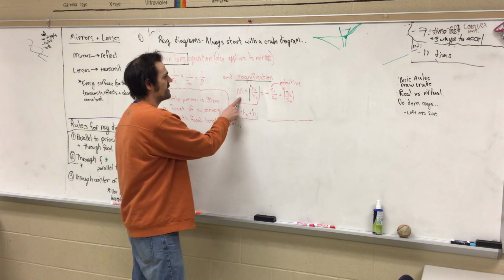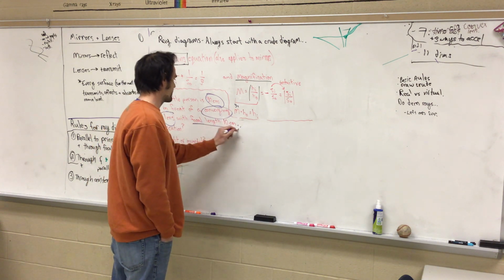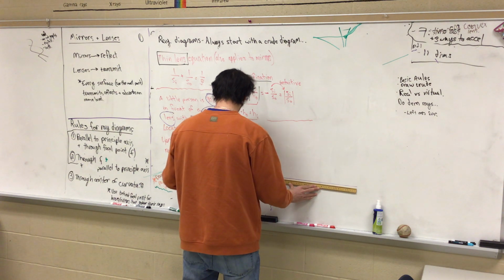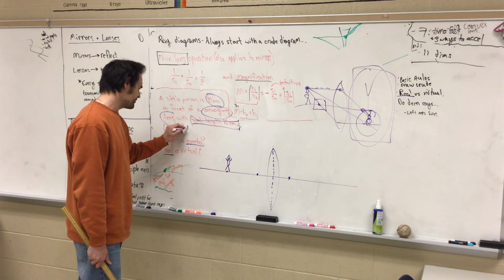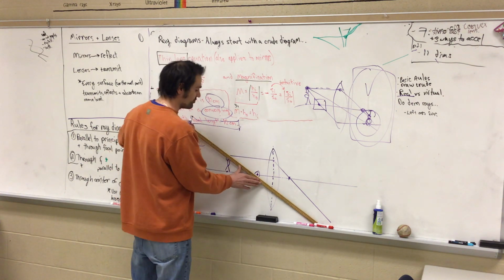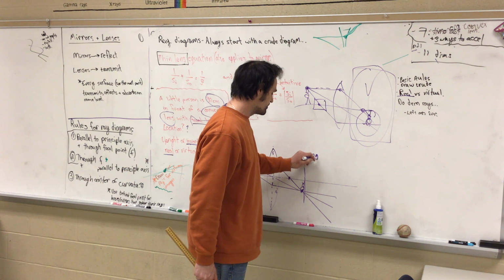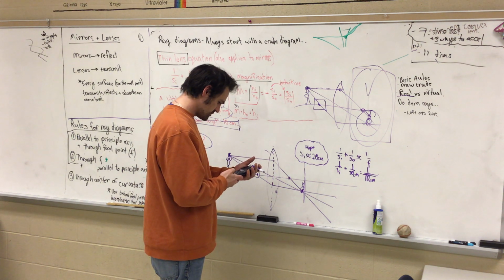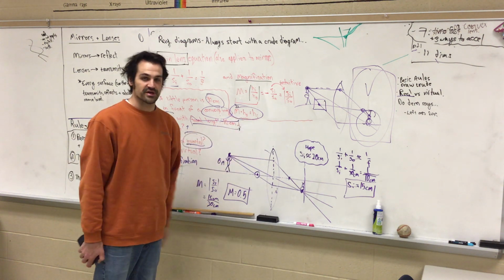Ray diagrams 03 - Convex Lens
Ray diagrams, focal length, and how to draw them for convex lenses